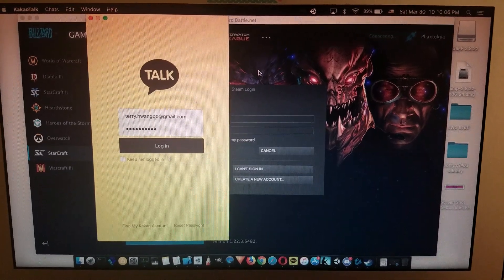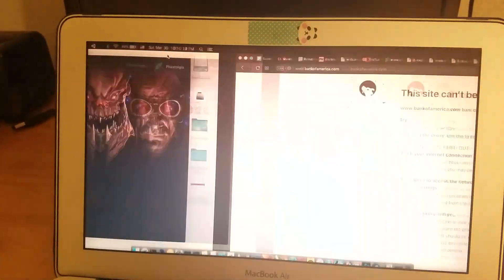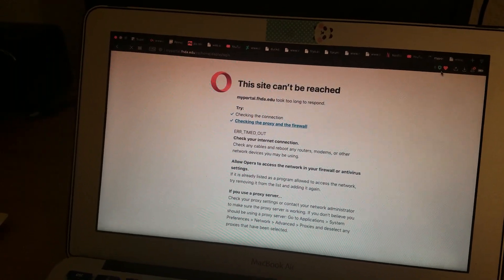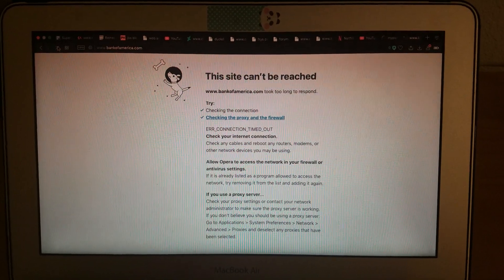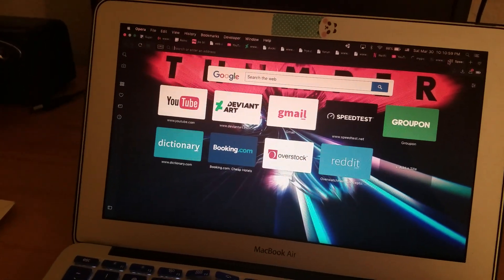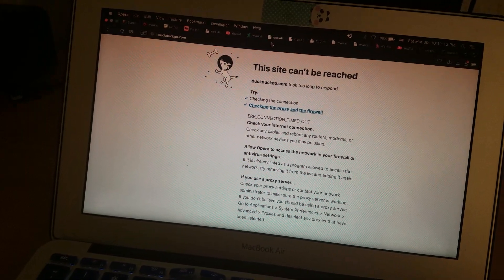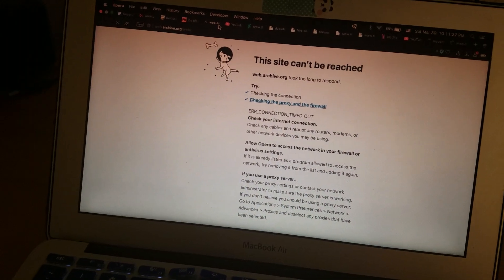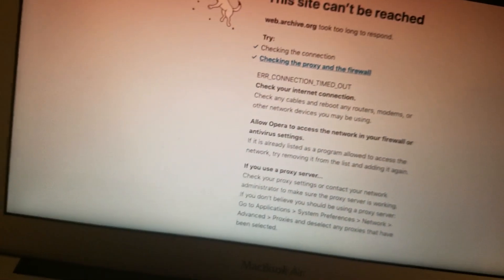They're throttling connections now. It has begun.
Godspeed

Shared via AT&T 4G network